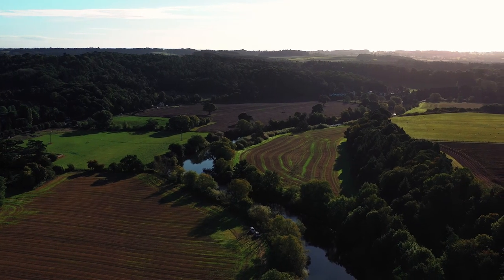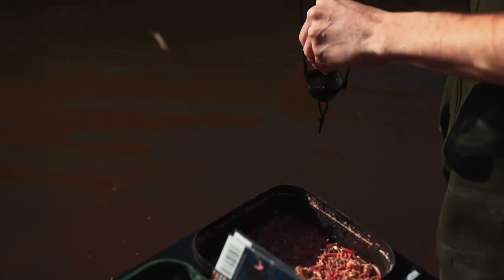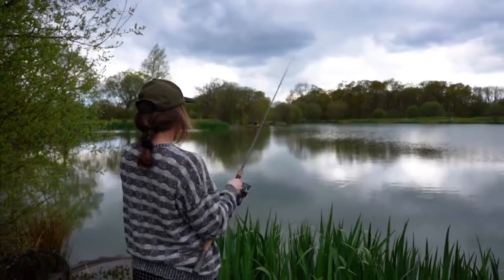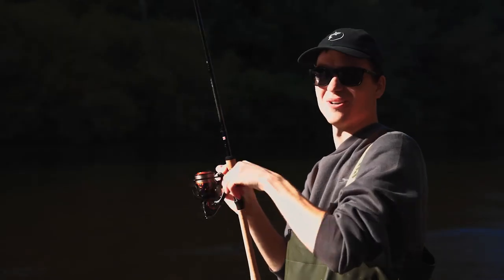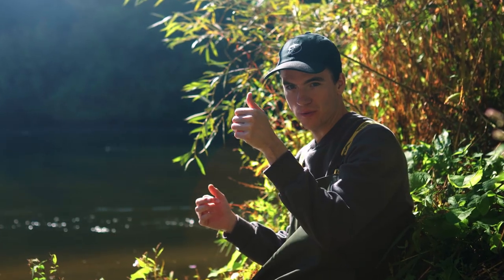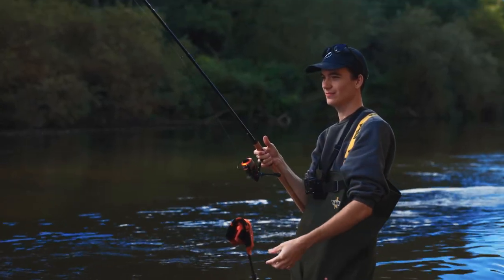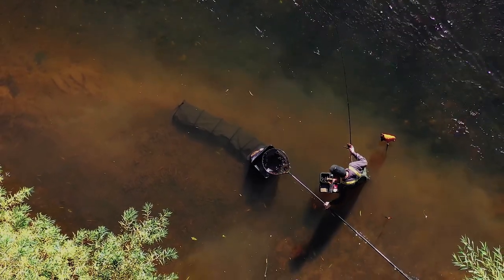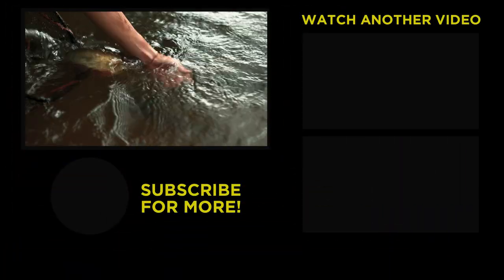An Introduction To Float Fishing On Rivers!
Float fishing is a fun and productive way to fish flowing water. If you want to learn what baits, floats and tackle to use check out this video: